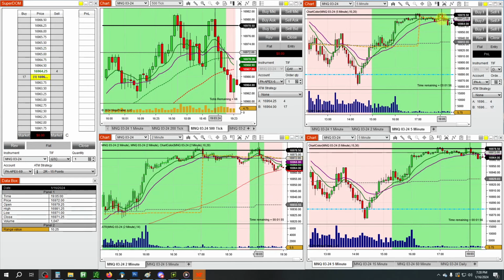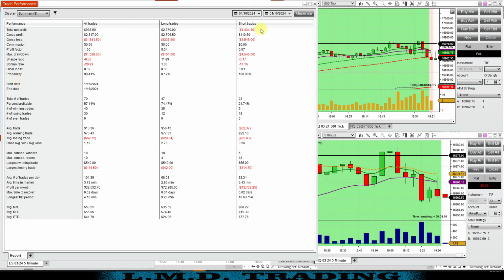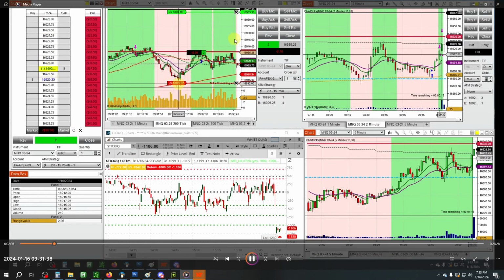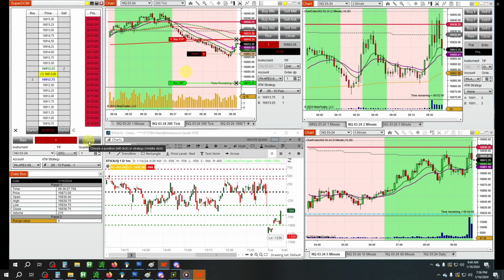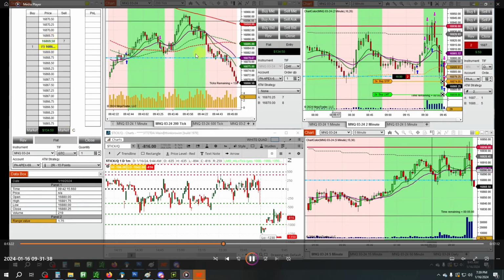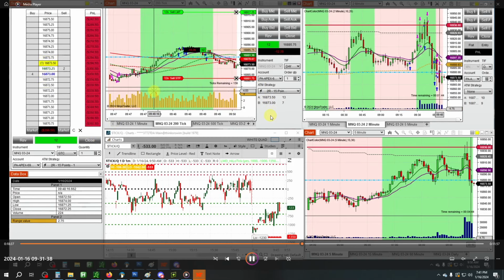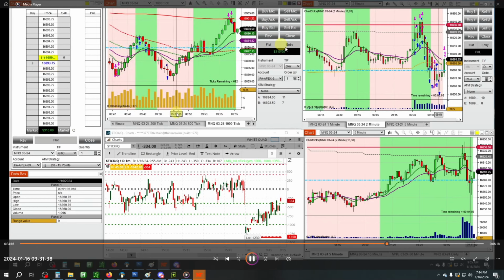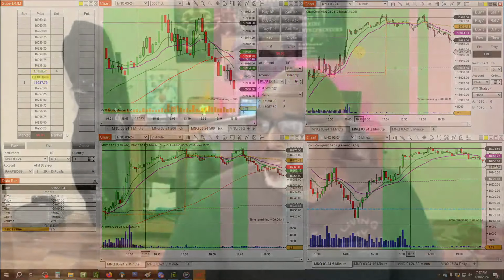Futures Day Trade recap... Another Rough trading day...